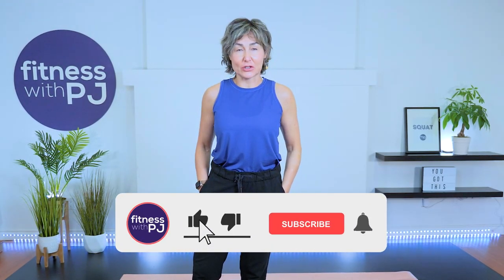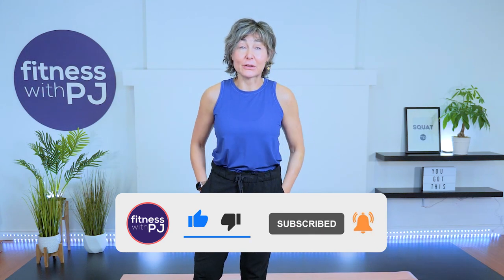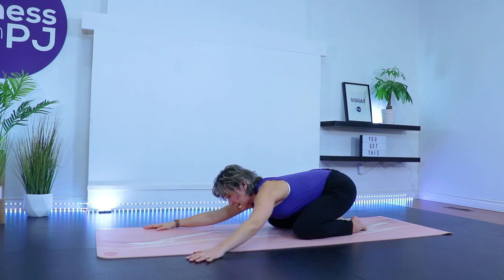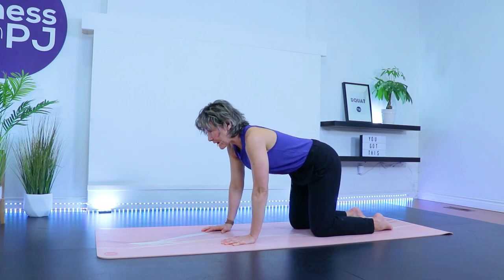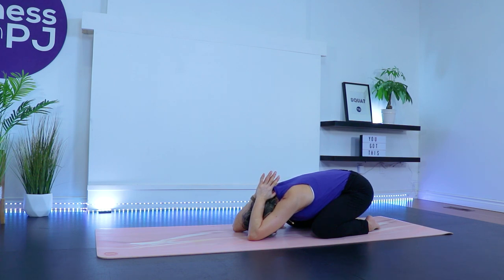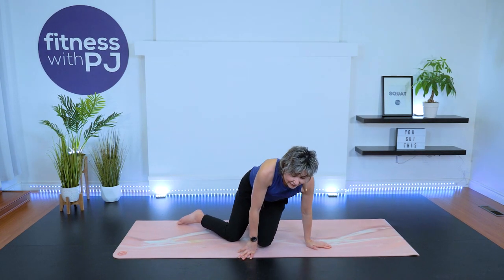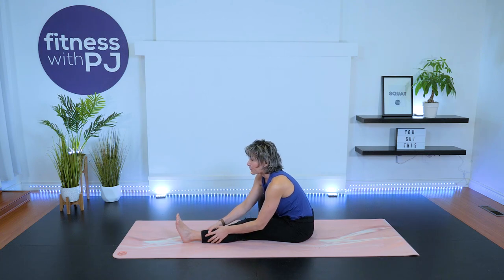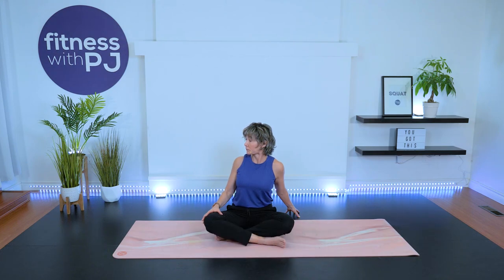Gentle Stretches for the Shoulders and Low Back for Women Over 40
If you have tight shoulders or back muscles, you will love this gentle stretch session for the shoulders and low back. Using a combination of stretches and mobility exercises, you'll add more shoulder movement while stretching to relax your back, shoulders & neck.

Day 20 of the Unstoppable Challenge.

Tools: nothing